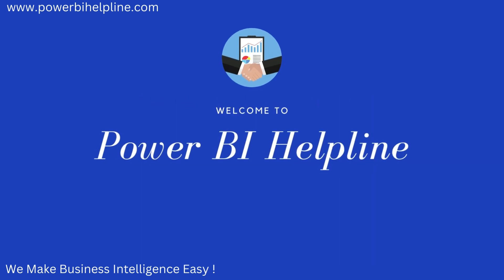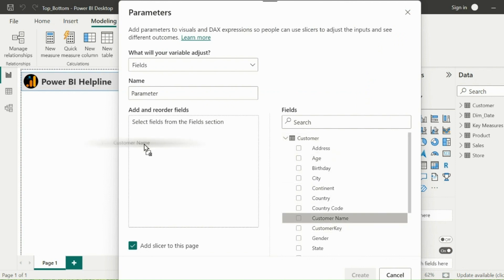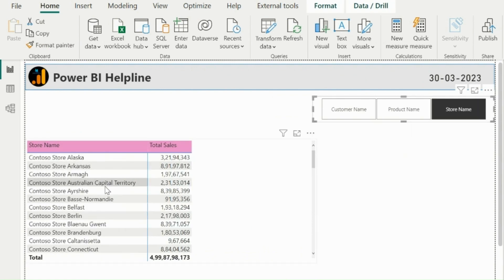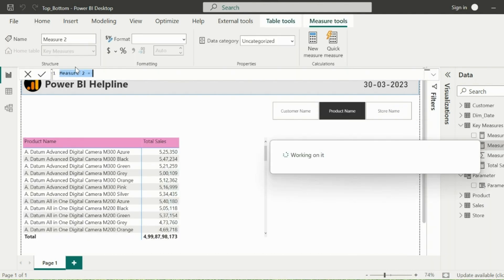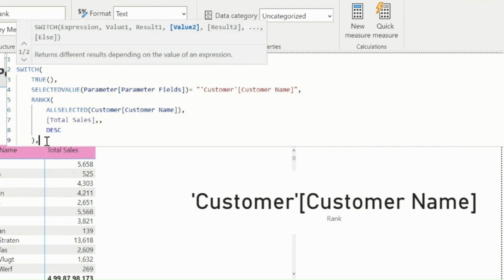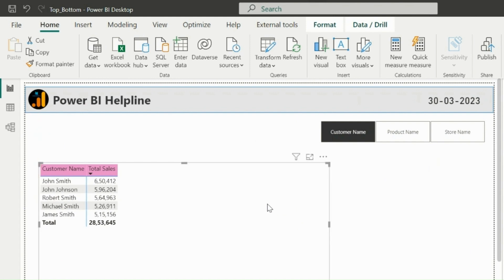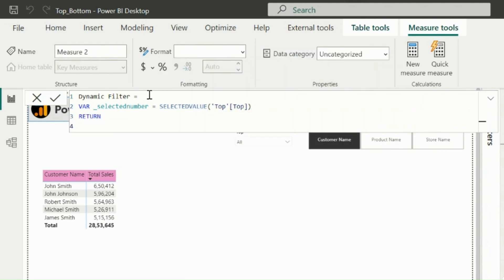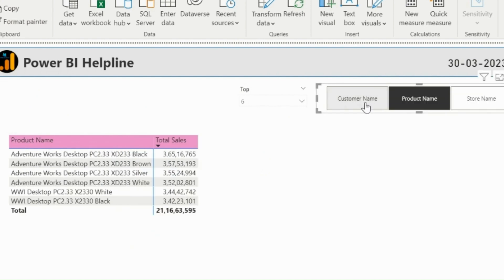Is it Possible to Use Top- N with Field Parameters? ✨Top N Filter with Field Parameter in Power BI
Since Field parameters in Power BI has multiple Fields, and We cannot use more than one Top N filters in our visual, So this video will explain, how to use a dynamic Top N filters with Field parameters